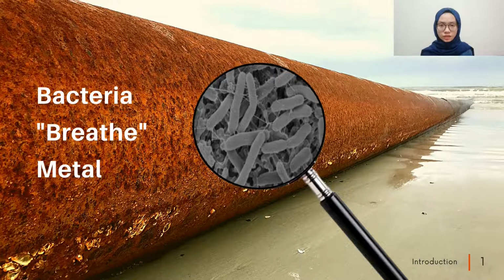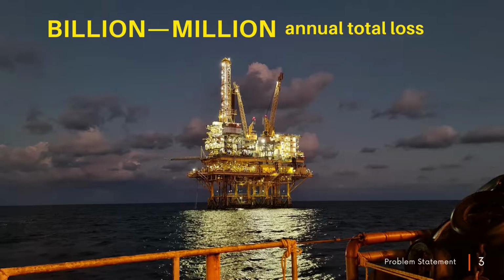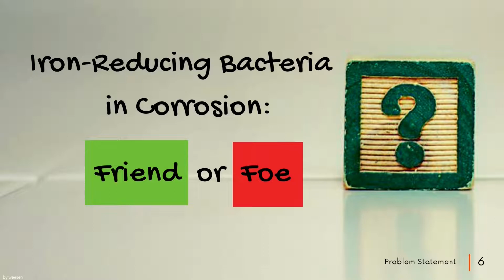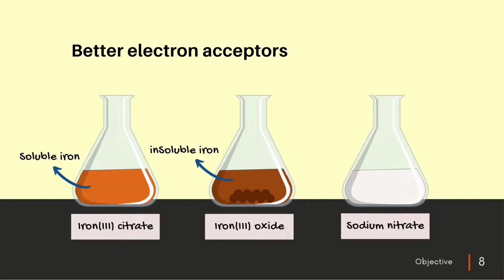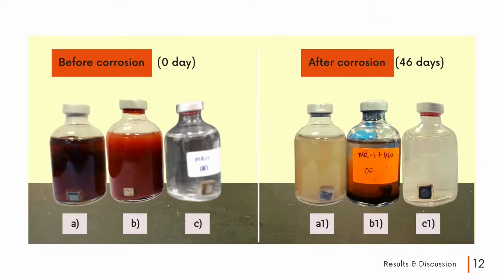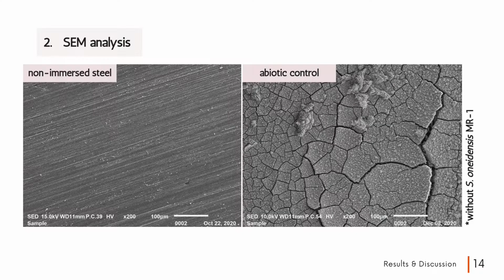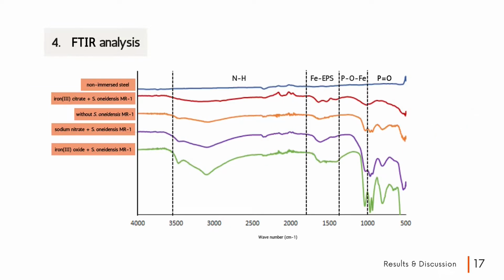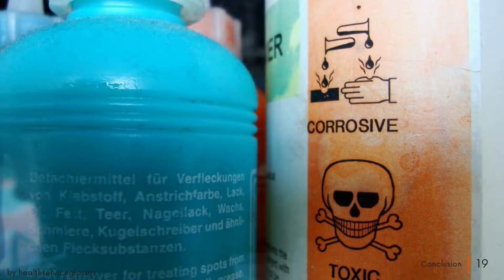Microbial Corrosion by Iron-Reducing Bacteria S. oneidensis MR-1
Sharing my Degree lab work research to Worldwide!